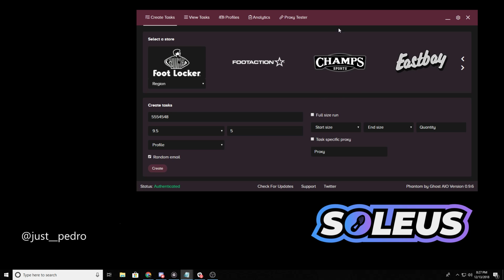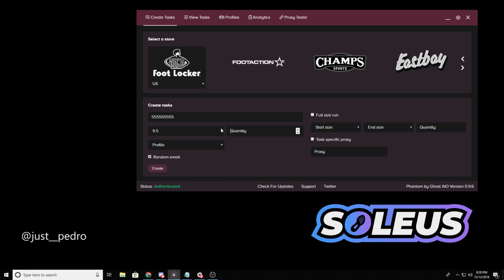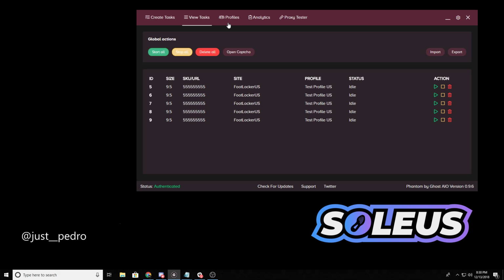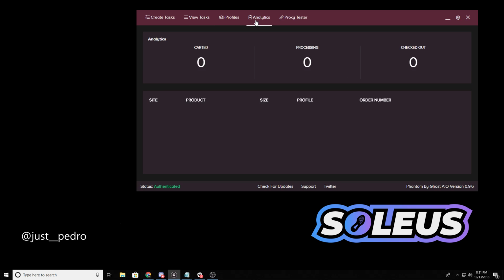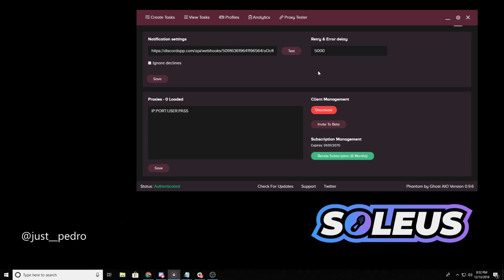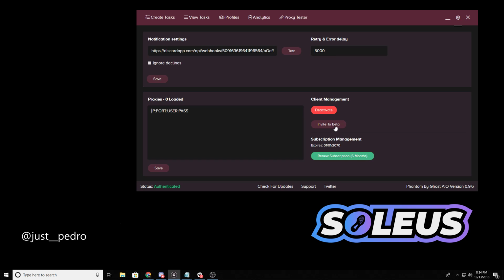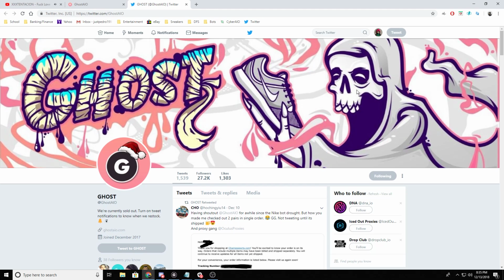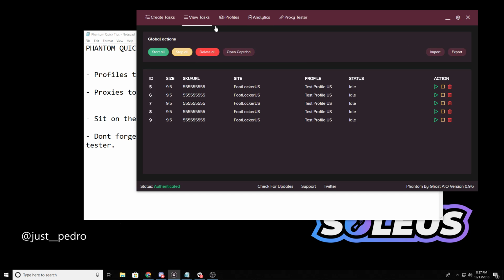PhantomAIO - In-Depth Setup Guide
An In-Depth Guide on how to run the bot PhantomAIO